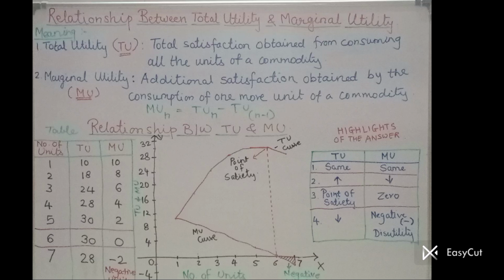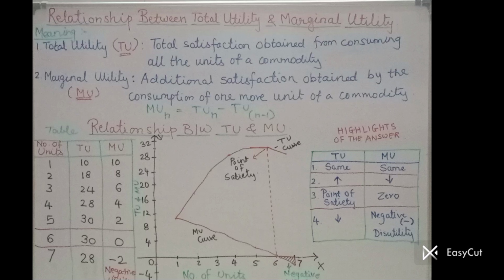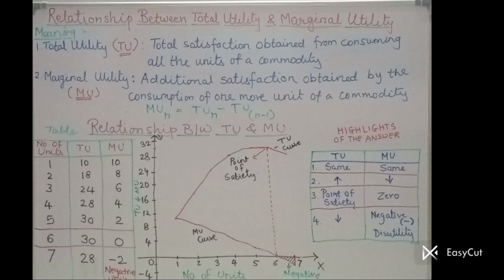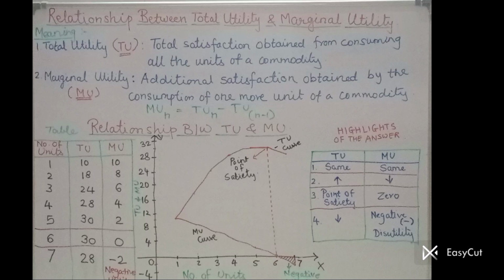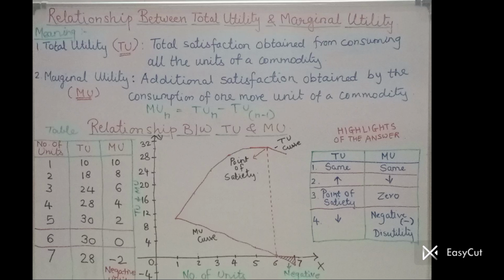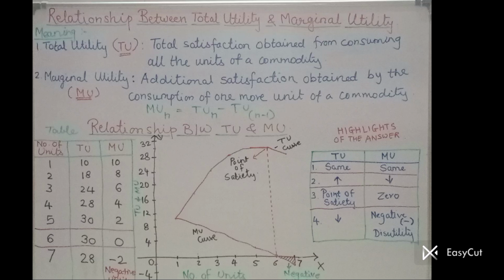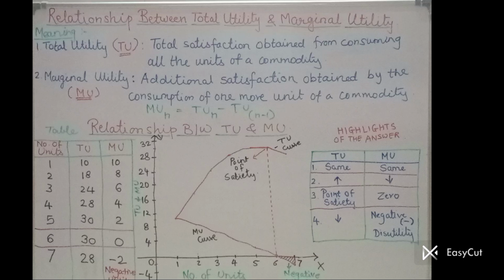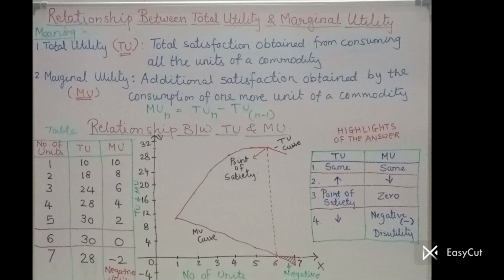Relationship between total utility and marginal utility